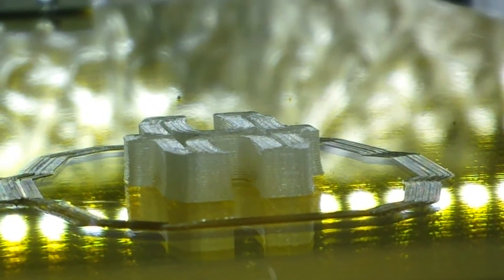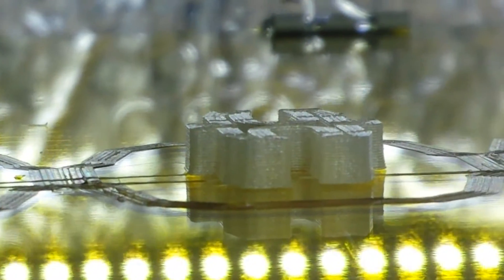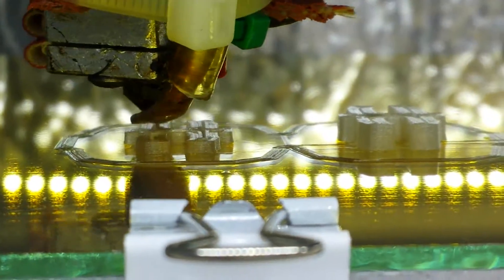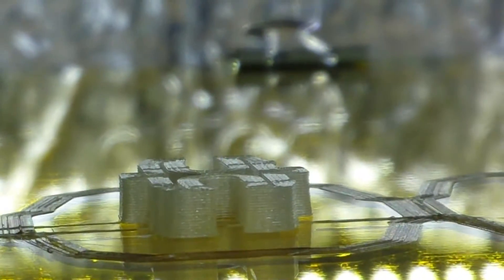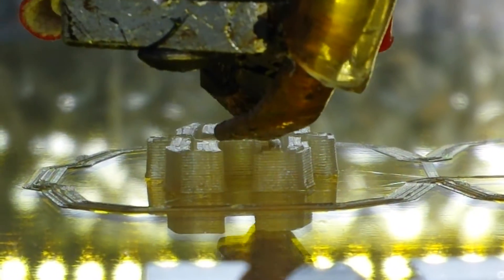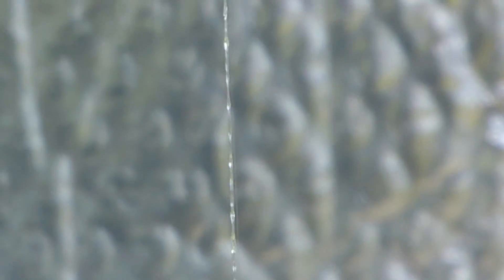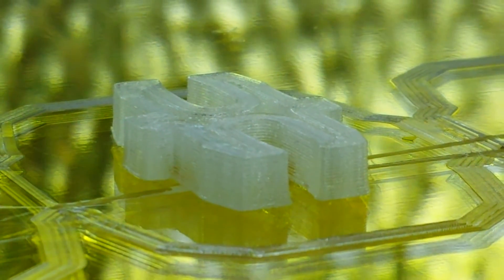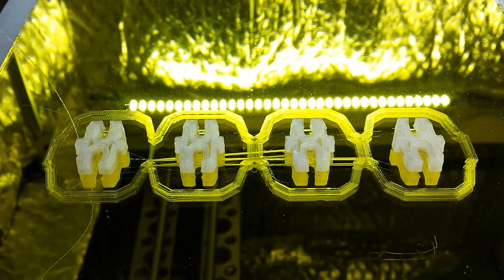Polycarbonate Printing - 1st attempt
Just a quick video of my first attempt at printing Polycarbonate. Printed at 290 deg. 95 bed. around 50 deg in chamber.